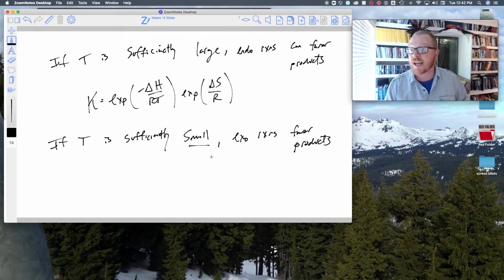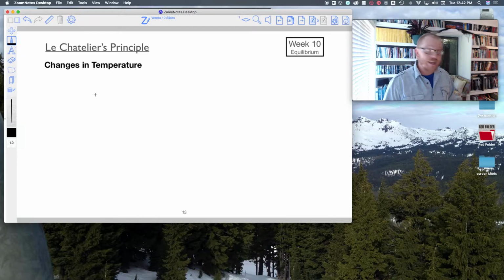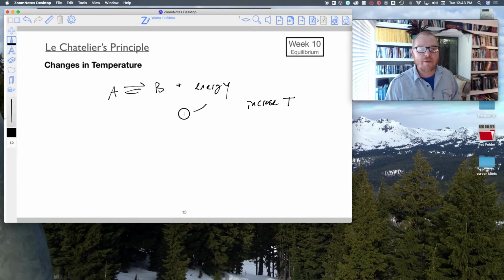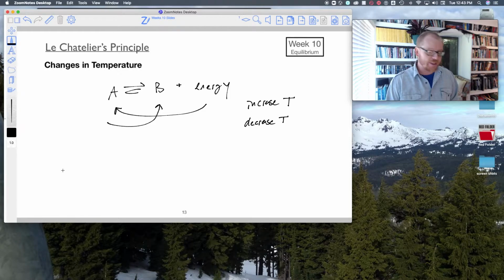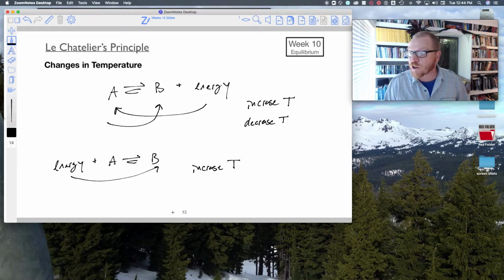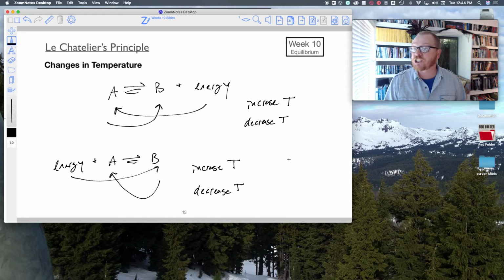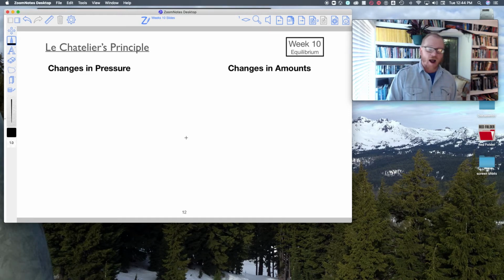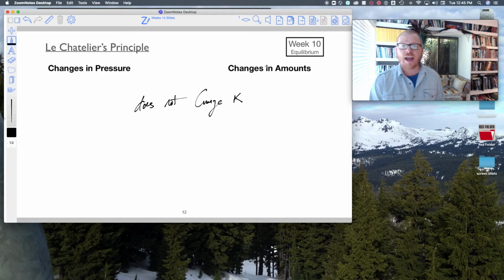CHEM 361 F21 Lecture 6.7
Learning Goal 6.7:  Be familiar with Le Chatelier’s Principle